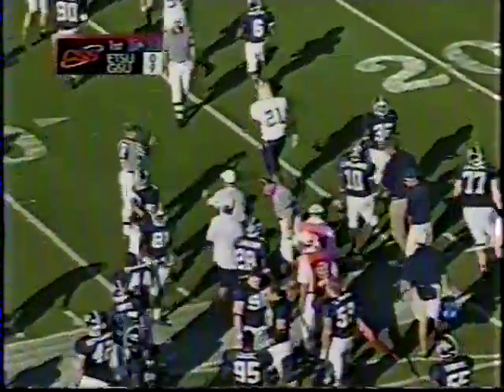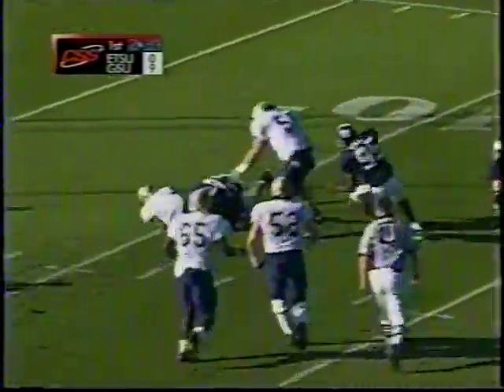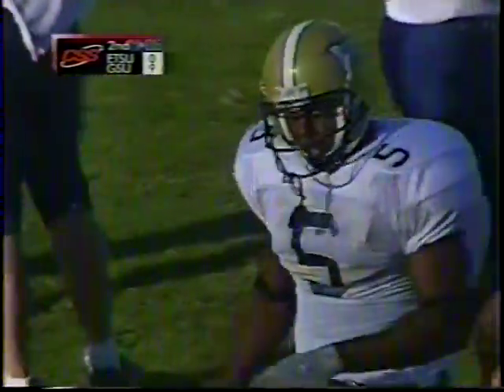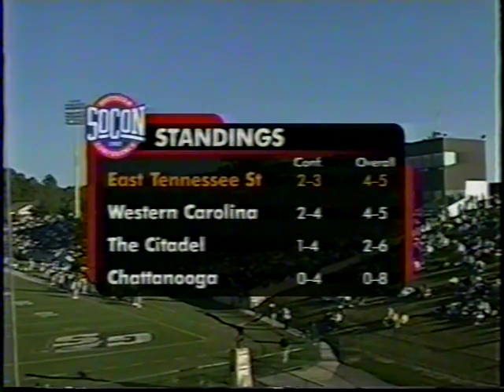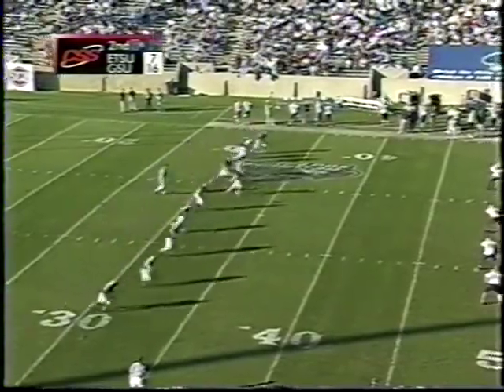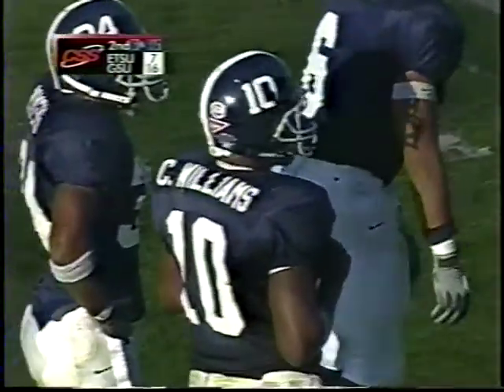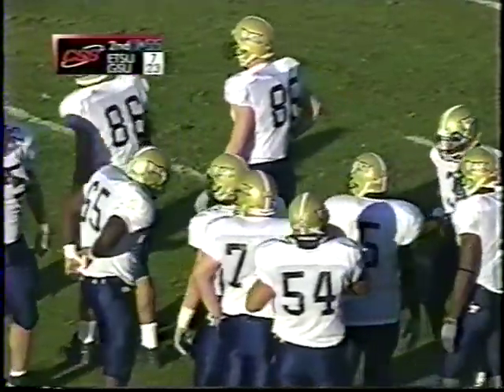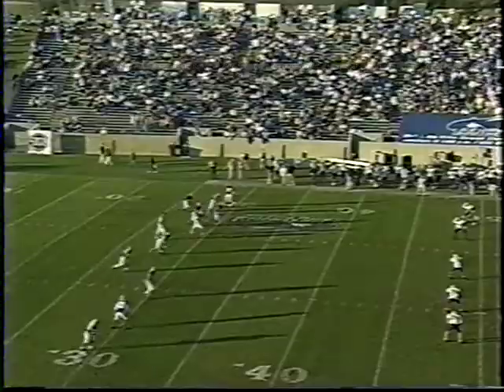2002 Week 10 - East Tennessee State at Georgia Southern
This video is a telecast, broadcast, and production of CSS and the NCAA. I claim no ownership of this material, and do not profit from it in any way. This video is intended for historical and educational viewing purposes.